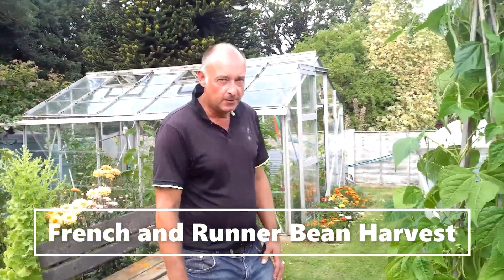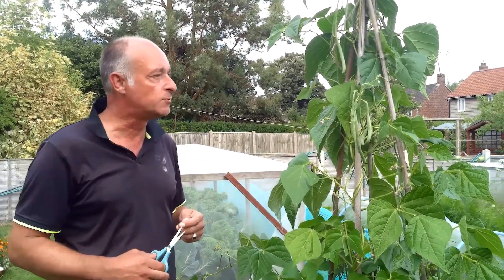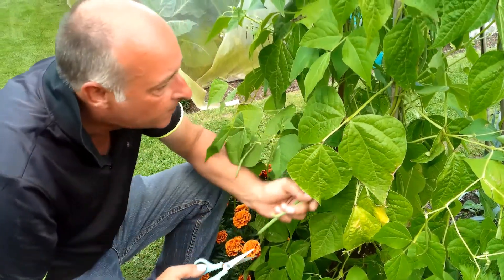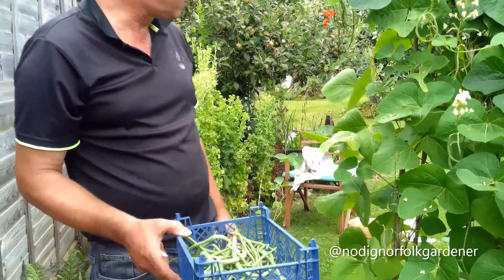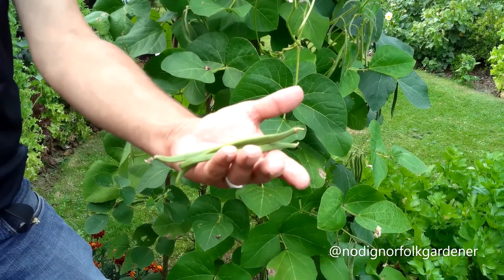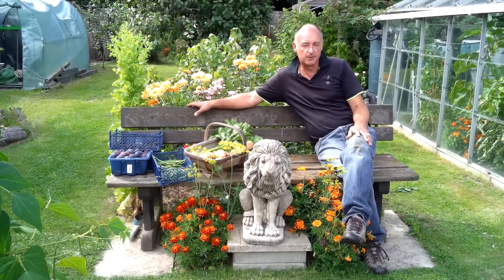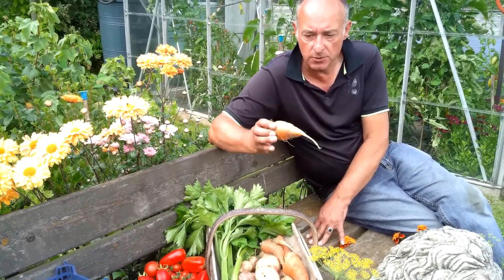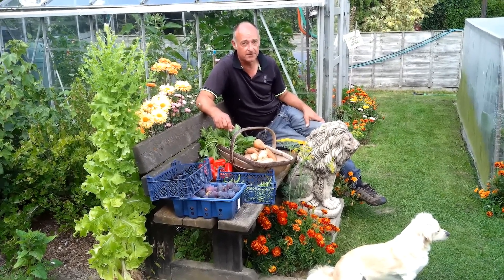French & Runner Bean Harvest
Hello
Welcome to our No Dig garden in the county of Norfolk mid way between the city of Norwich and the coastal town of Great Yarmouth.
Today we look at bean harvests both French and Runner and why you should harvest regularly. These can be harvested at the size and form you want when you grow your own.